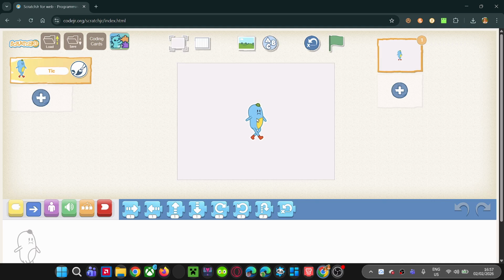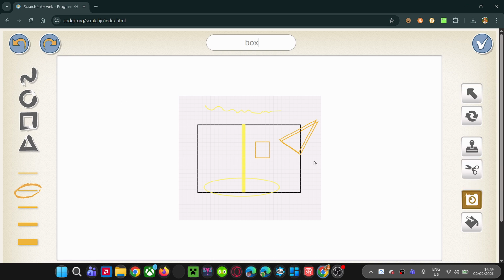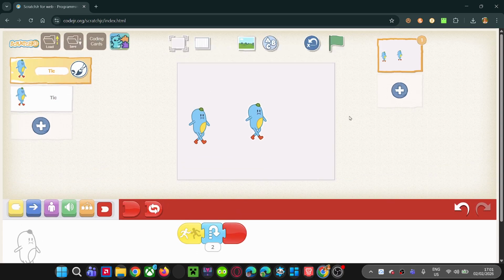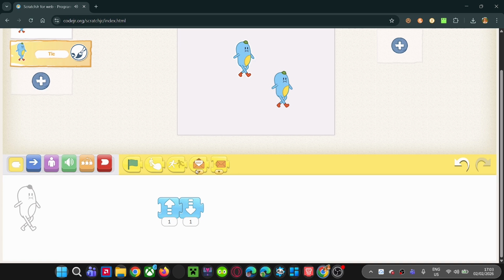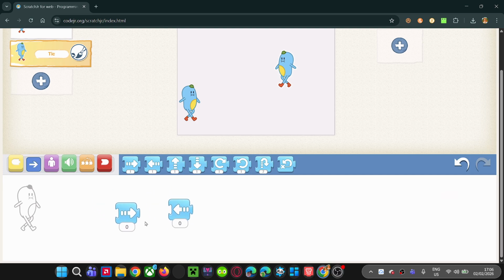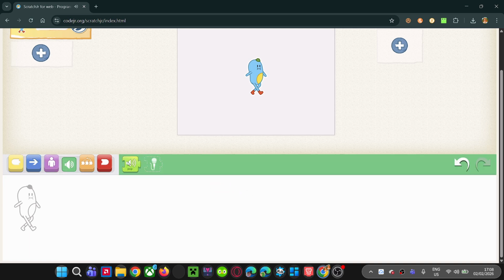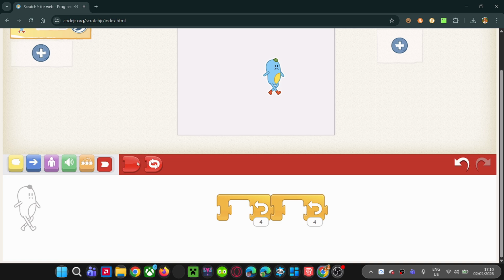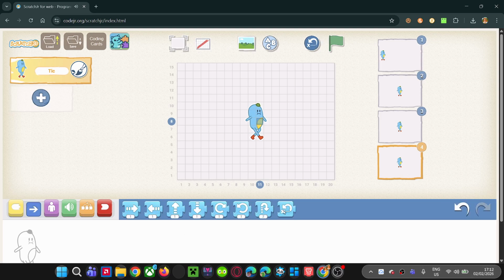Block guide of scratch jr and toggles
block guide for scratch jr